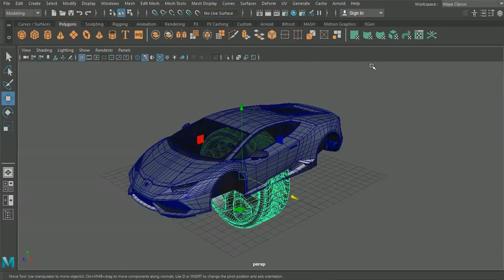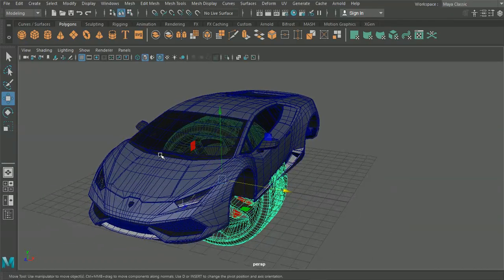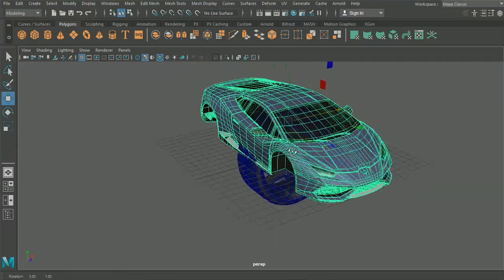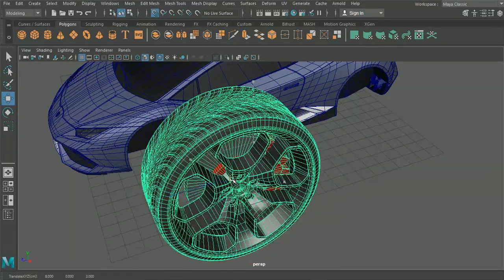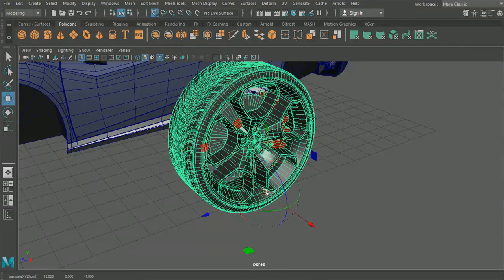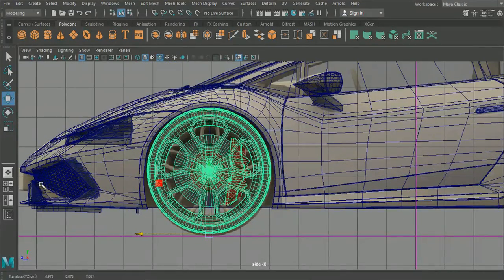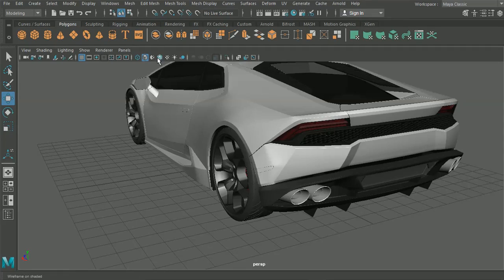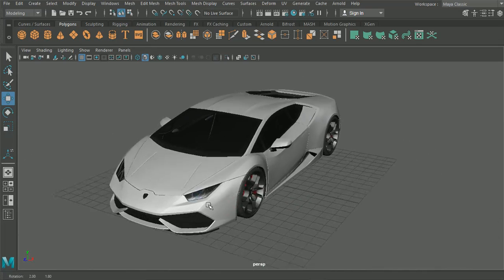3D Car Modeling Tutorial FINALE | Autodesk Maya | Modeling a Lamborghini Huracan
This tutorial is designed to teach you how to use Autodesk Maya's tools and techniques to model a photorealistic Lamborghini Huracan.